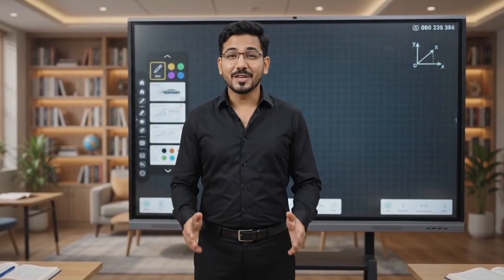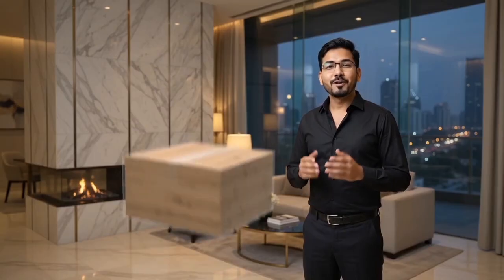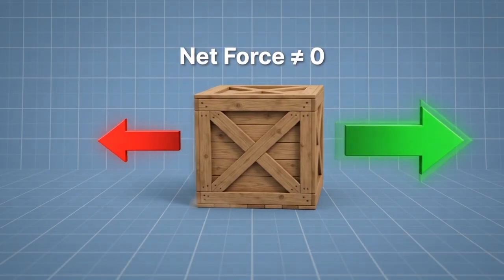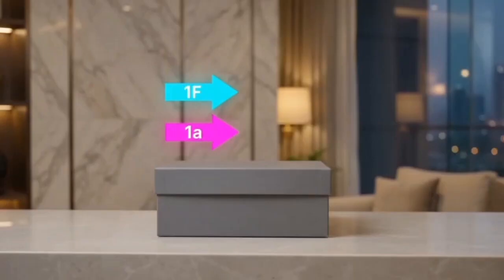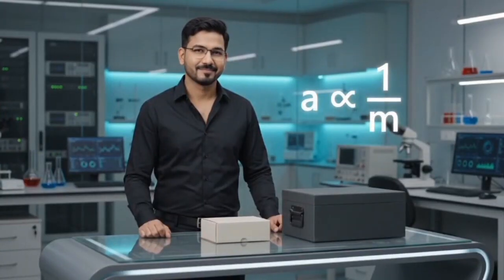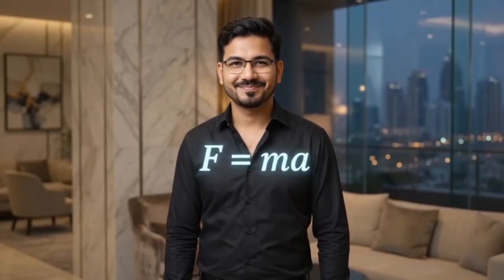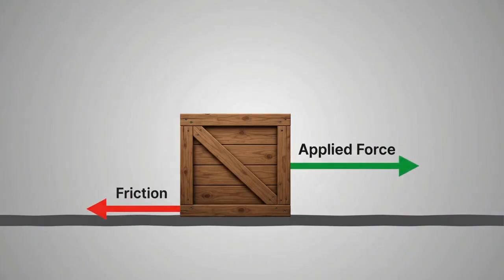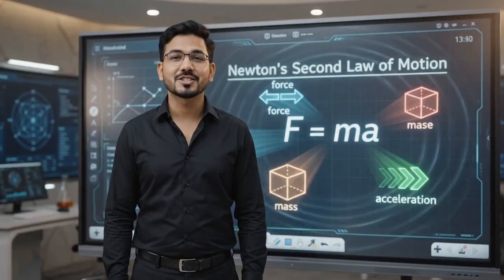06. IX-XI Newton’s 2nd Law of Motion | Force, Mass & Acceleration Explained | Physics Sphere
Newton’s Second Law of Motion explained in a simple and easy-to-understand way! 🚀

In this video, you’ll learn:
📌 Net Force, Mass & Acceleration
📌 Formula: F = ma
📌 SI unit of Force — Newton (N)
📌 Relationship between force, mass and acceleration
📌 Easy real-life examples and animations
📌 Concept-based explanation for students

🎓 Perfect for Physics students who want to understand the concept clearly and solve related problems with confidence.

📚 Topic: Newton’s Second Law of Motion
🎥 Channel: Physics Sphere